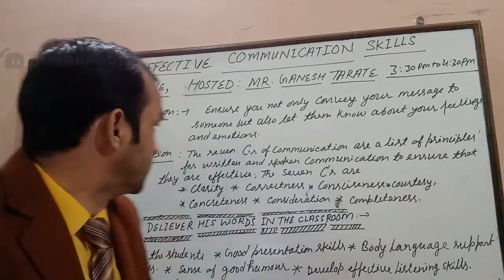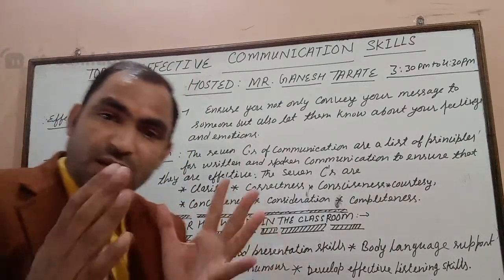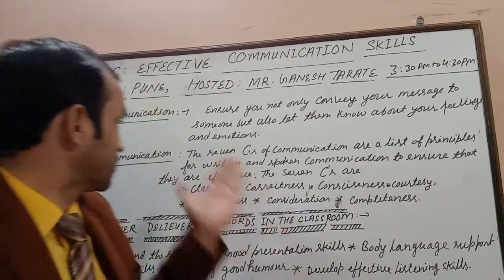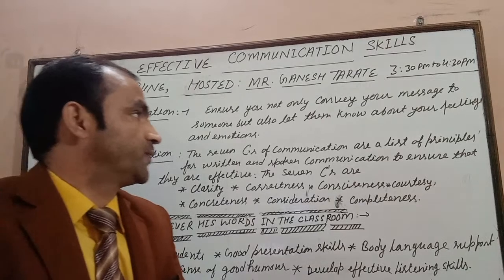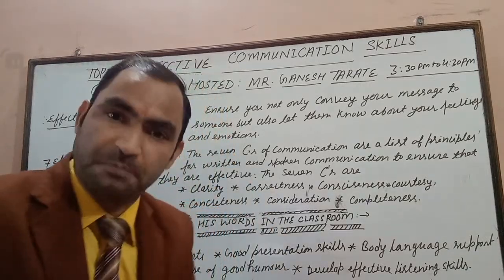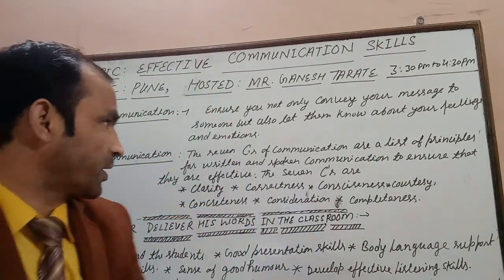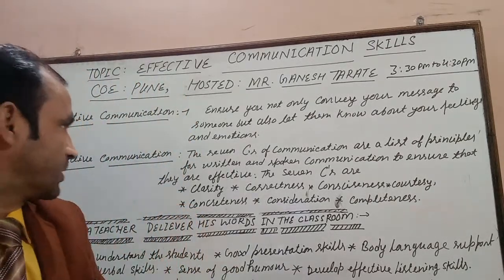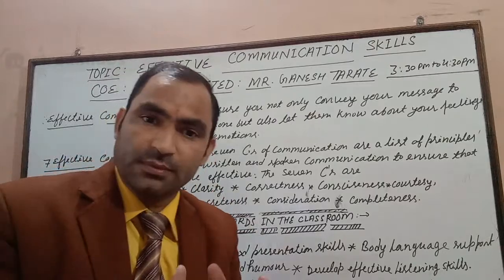CBSE WEBSEMINAR: EFFECTIVE COMMUNICATION SKILLS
Effective communication can help to build and foster a safe learning environment.